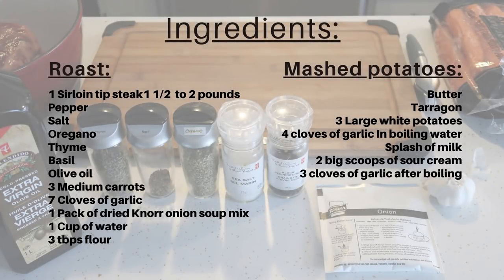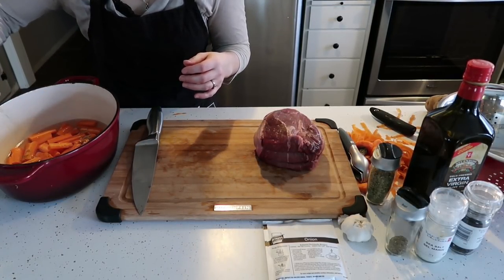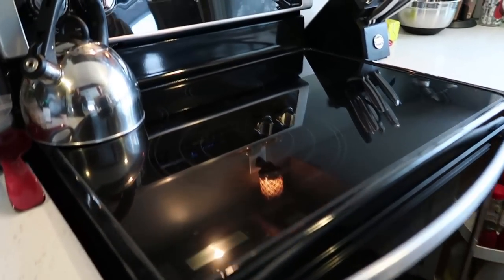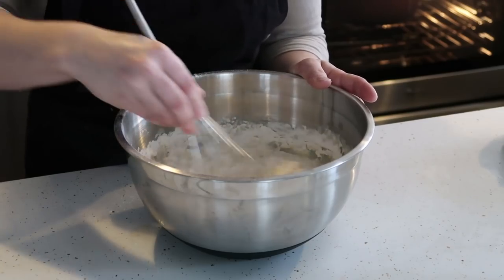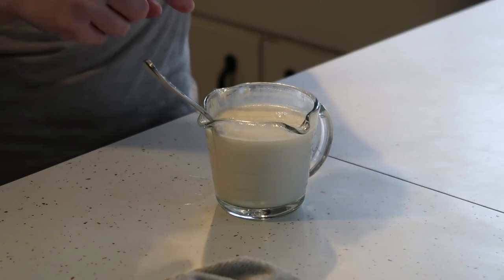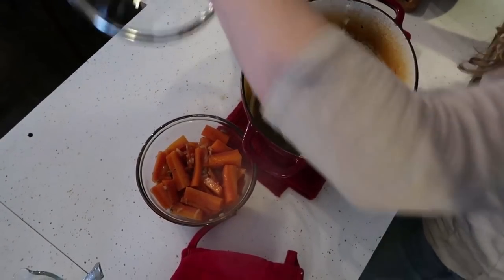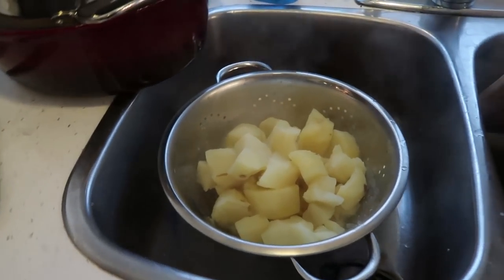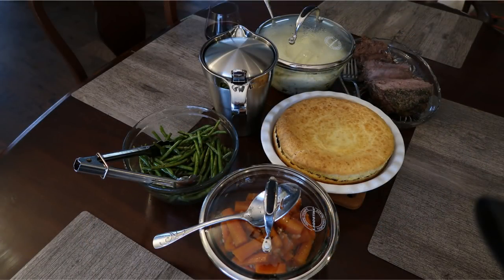Soft Spoken ASMR Narration ~ How To Make Roast, Mashed Potatoes & Yorkshire pudding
Good evening, in today’s ASMR video we are going to learn how to make a delicious steak, Yorkshire pudding and fluffy mashed potatoes. My friend Amy decided that it was a good idea to make a roast on this snowy day and since I didn’t know how to make a roast myself I asked her if I could film the whole process for future reference but also, to share it with all of you. So here is the ASMR cooking video!

Since we were talking loudly and were playing copyrighted music while cooking and filming I had to cut out the sound but I did put a soft spoken narration on top of it so that it’ll be easy to follow in case you decide to make this yourself at some point :)

Enjoy and much love, Ilse ♥